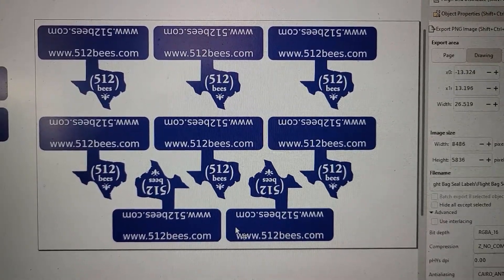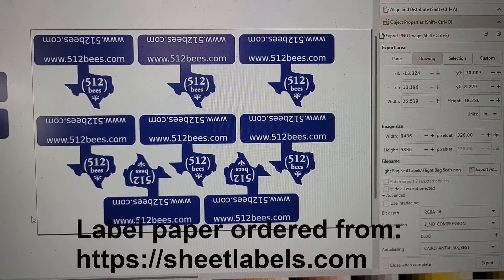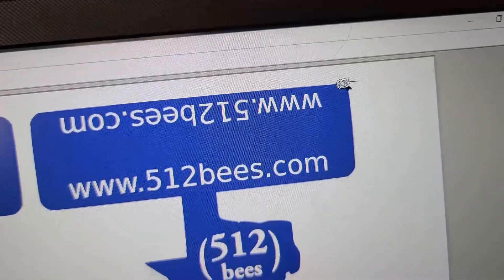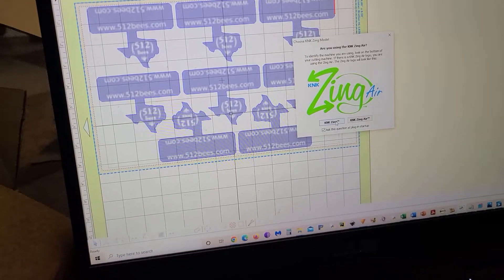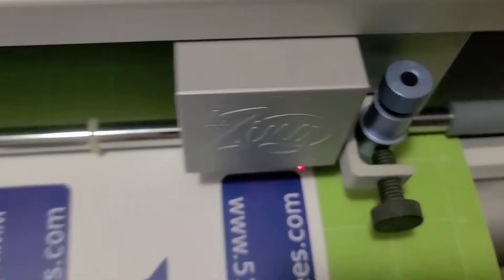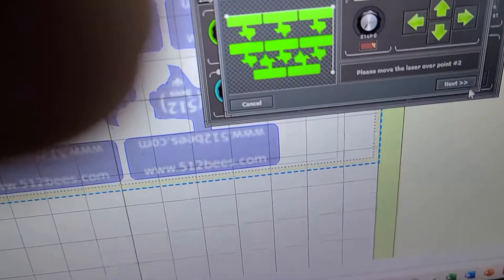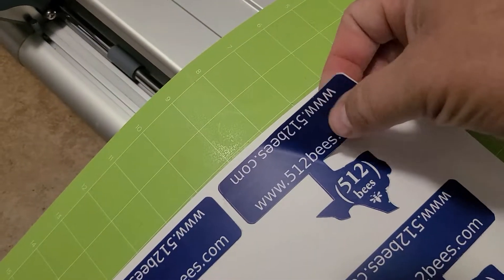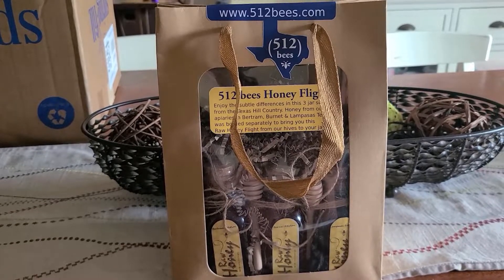Making Custom Honey Labels Using a Vinyl Cutter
A Quick video to demonstrate the possibilities of making your own labels using a free graphics software (Inkscape) as well as using a vinyl cutter to cut out special shapes that you print yourself.

If you're tired of not finding just the right labels, or are tired of generic labels that everyone else is using, then this video is for you. With just a little bit of practice using the software (and there are tutorials all over the internet), you could make your own custom labels using a vinyl cutter and some label paper. If you have adobe photoshop or adobe illustrator skills, then you are one step ahead of the game, but you don't need that expensive software or a subscription to make great labels yourself. There is also GIMP which is a free photo editing software that is very similar to Adobe Photoshop.